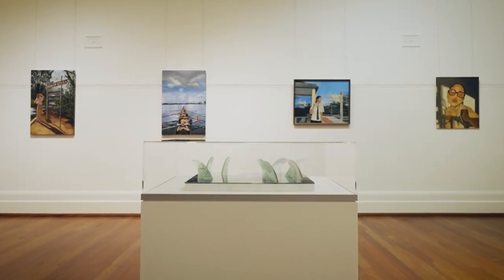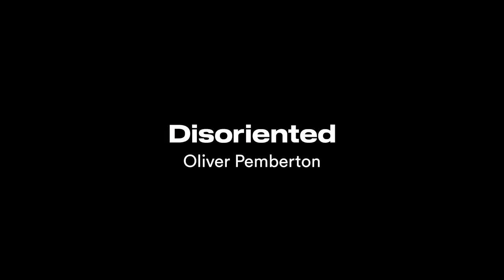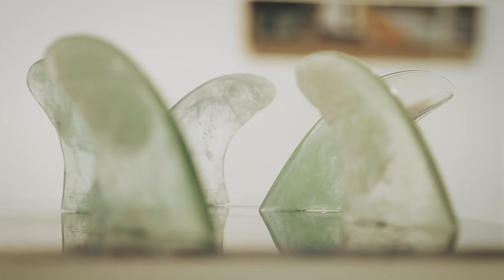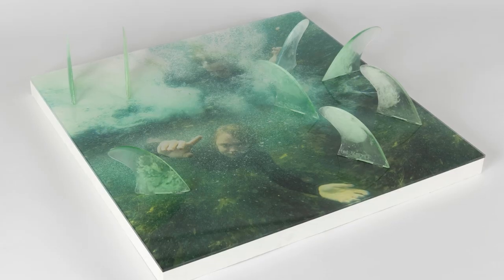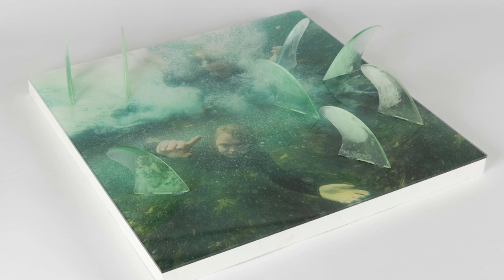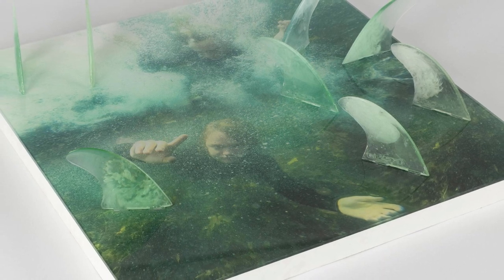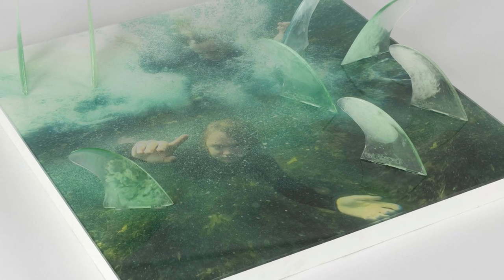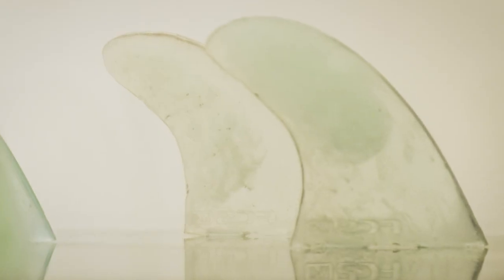Oliver Pemberton: Disoriented | The West Pulse 2022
The West Australian Pulse artist Oliver Pemberton explores the landscape connected to surfing through creating a sense of disorientation - as well as relaxation -  when getting dumped by a wave.

Raw, Vulnerable and Funny. These stories are from real young people around Western Australia and their art which reflects that.

Year 12 students from around Western Australia are selected to showcase their incredible talent and skill through their art. Their works have been selected as part of a curated exhibition providing insight to the world and minds of young people in WA.

A collaboration between the Art Gallery of Western Australia and The West Australian 14 students open up, sharing the experiences that have shaped who they are and inspired them to create their art works.